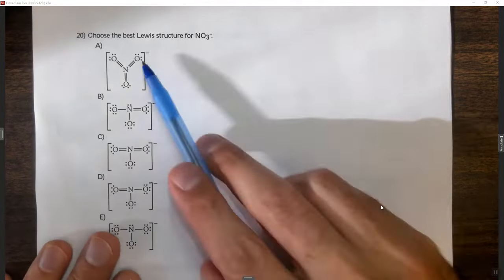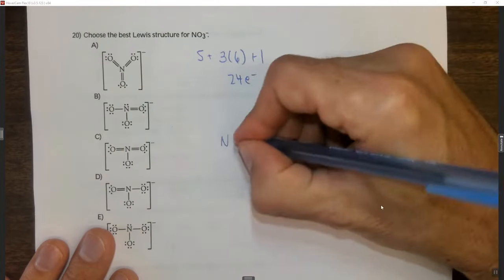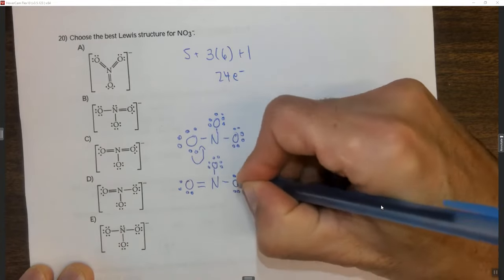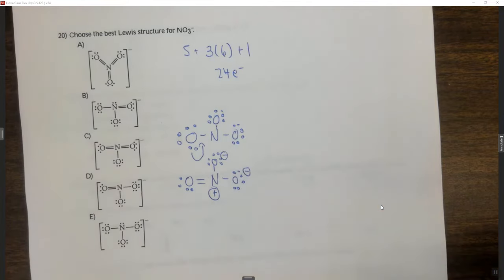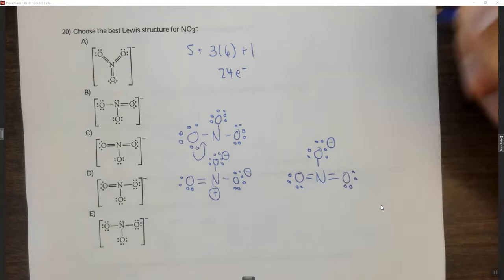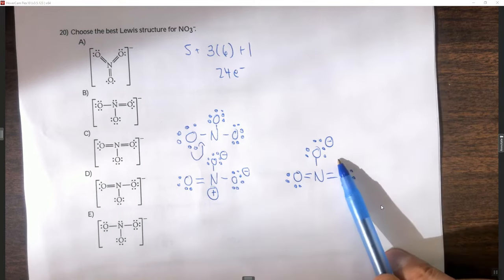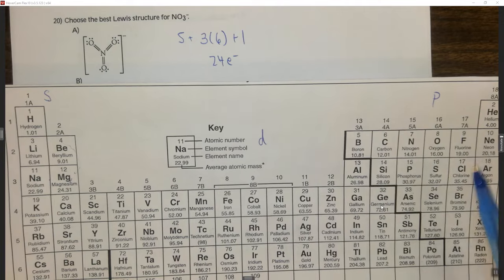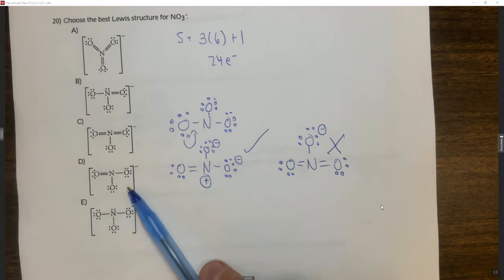Chapter 7 and 8 Review Q7